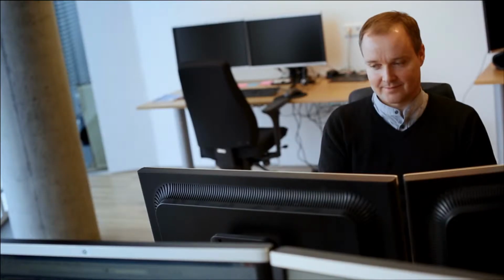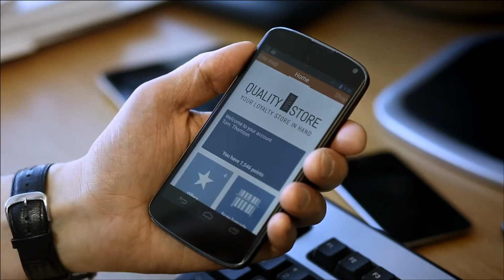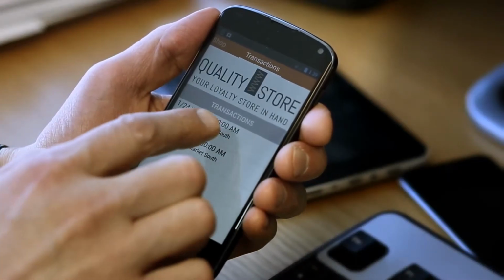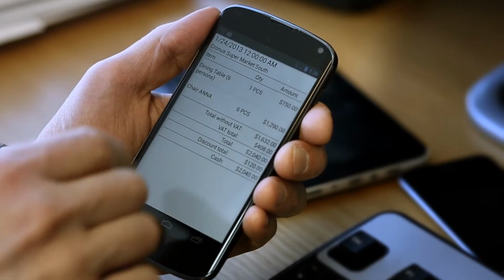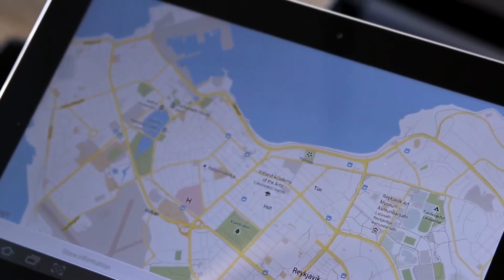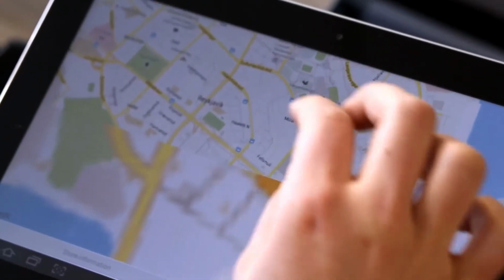LS NAV Mobile Features by ArcherPoint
See some of the mobile features of LS NAV, offered by ArcherPoint for Retail